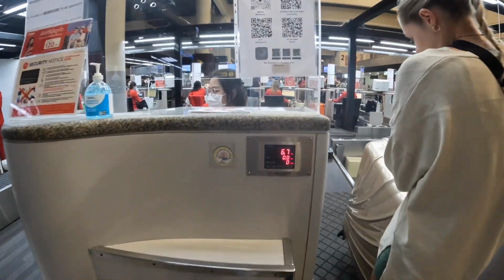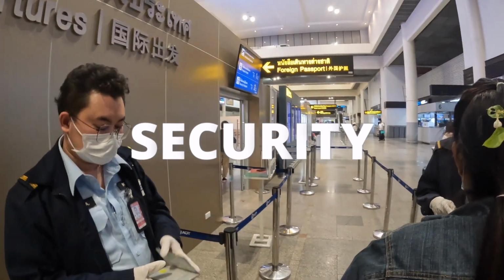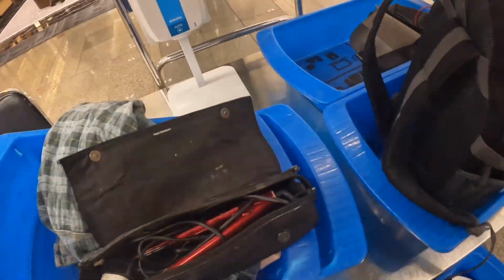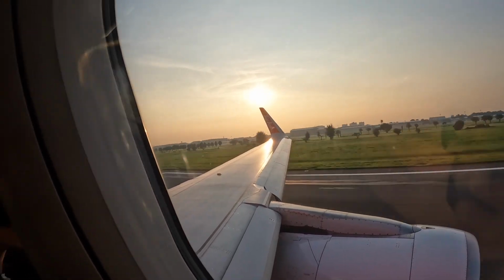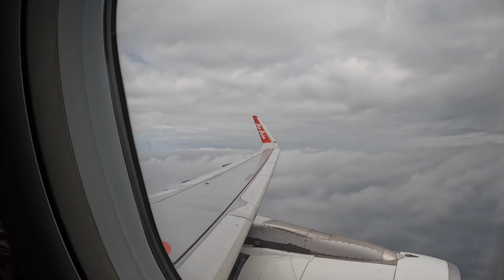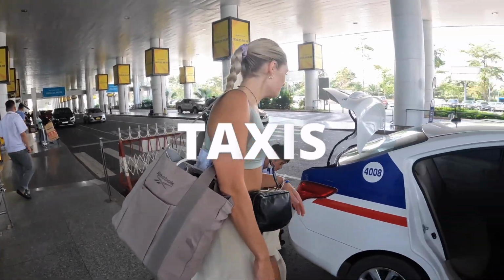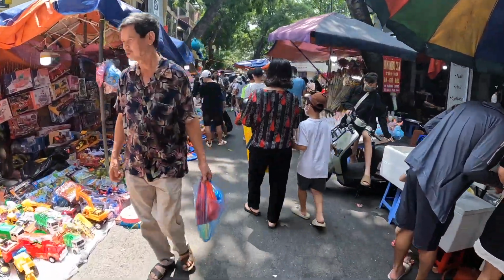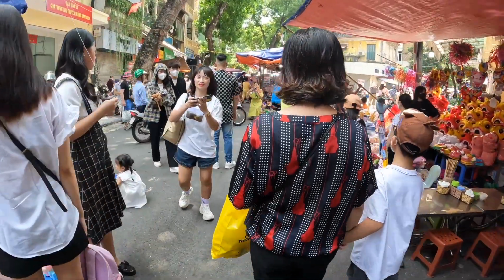TRAVEL VIETNAM | Vietnam Entry Requirements | SEPTEMBER 2022 | Travel Vlog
What are the entry requirements for Vietnam, September 2022?

What do I need to know to plan a trip to Vietnam?

In todays video, we take you along with us on our journey from Bangkok to Hanoi whilst covering everything you need to know about the entry requirements. We cover everything from booking flights to security, Covid-19, visas, passports, luggage and taxis.

The Beths XX